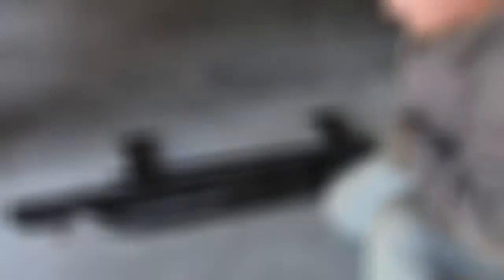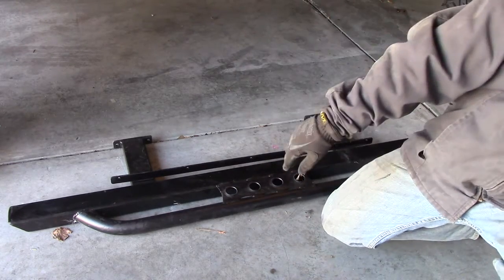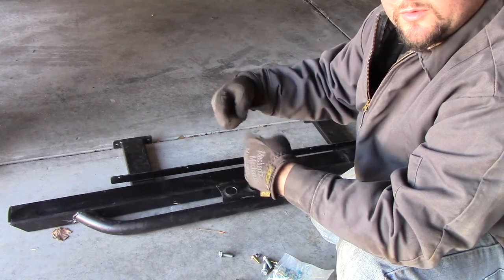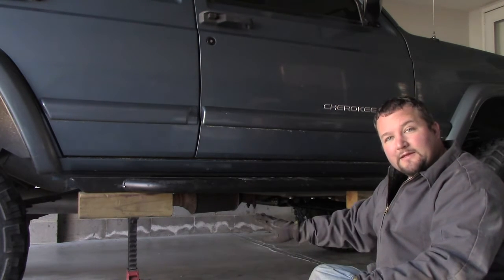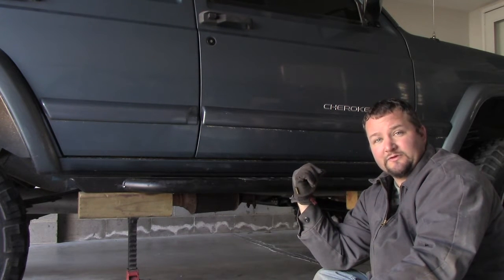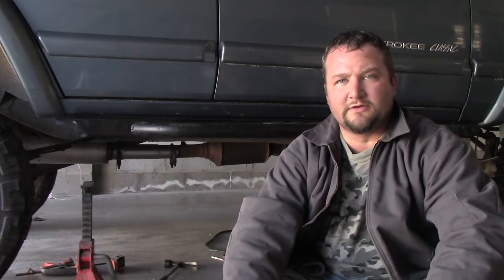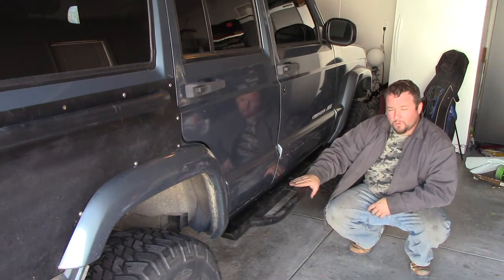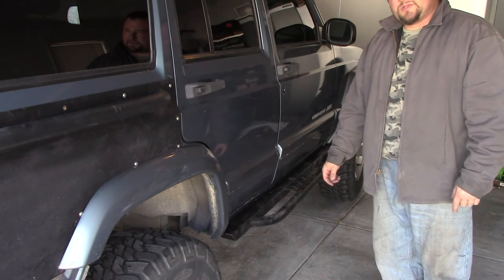ares fabrication rock sliders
Detailed installation of the ARES Fabrication rock sliders.